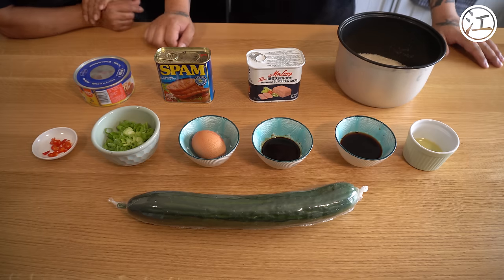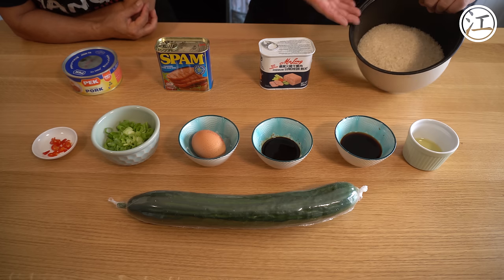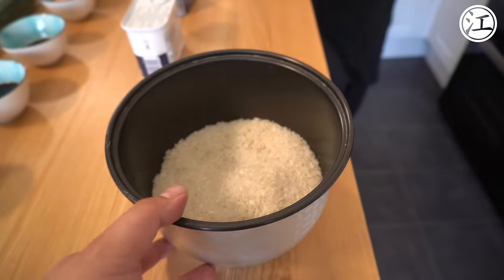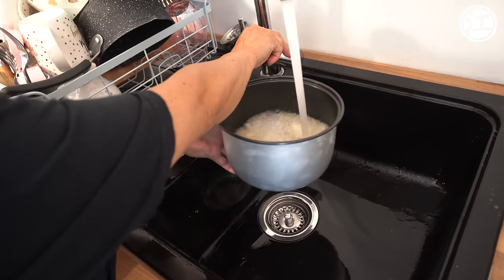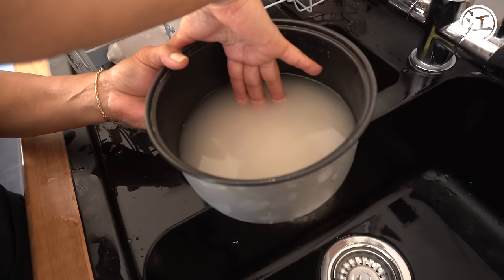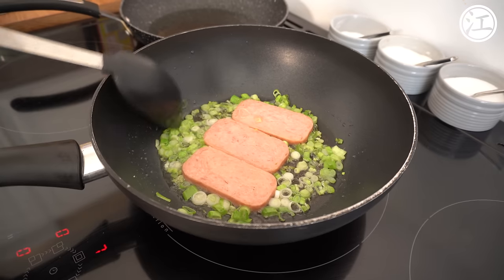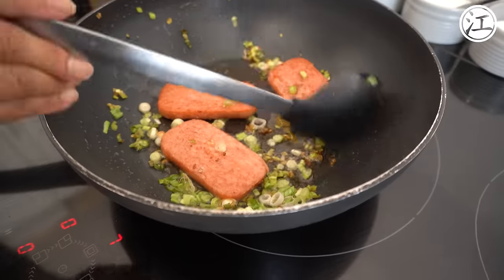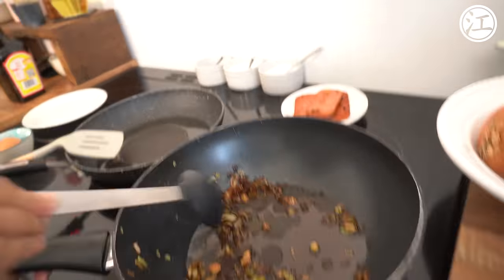Ziangs [Street Food Series] A MUST TRY Luncheon Meat Rice recipe - Ow tang lou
This is a highly asked for so we made it for you guys, sorry the videos have been slow but our work load has almost tripled in lock down as you can see on my daily vlog link below:

Intro and main music (not outro) by Pyrophonix

1.8L Rice cooker (if your serious about Oriental cooking a rice cooker is a must):